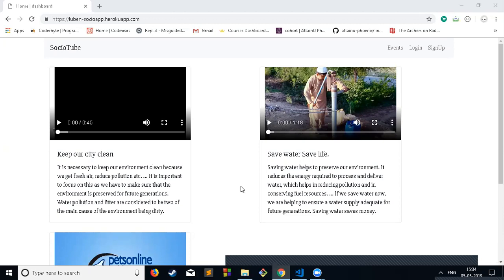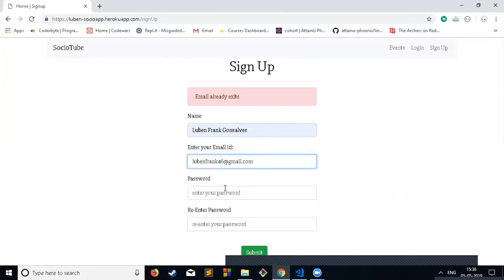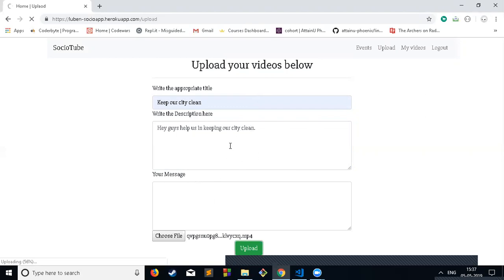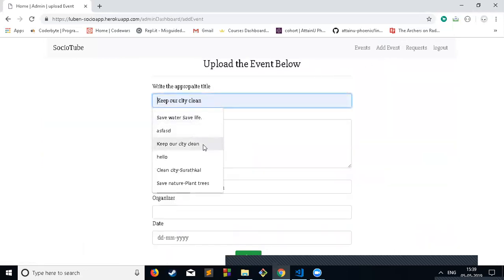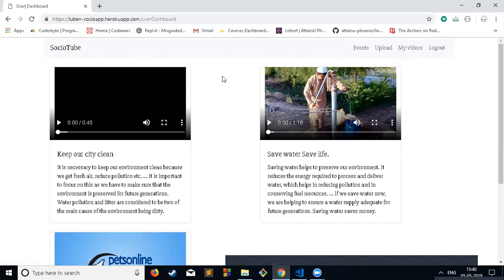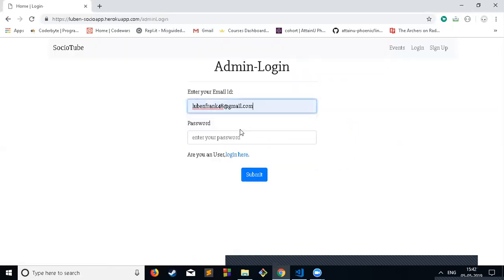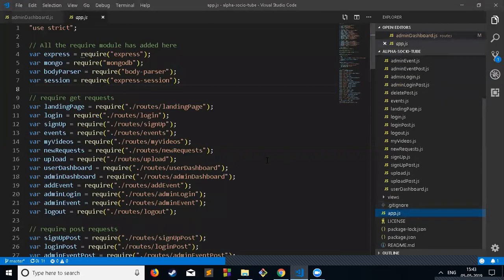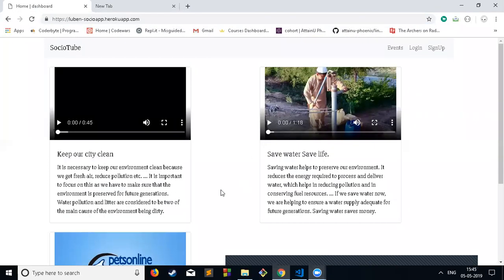SocioTube - Video Sharing Web Application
We built a video sharing web application called SocioTube which allows users to upload videos regarding social causes around the world. The uploaded videos will be first reviewed by the admin for their genuineness. Once accepted they are then shown in the user timeline. There is also an events section where users can go through the blogs related to social problems and the upcoming event details.

Technologies used -
Frontend: bootstrap since it is responsive, offers speedy development and easily customizable.
Backend: node.js, express as the server and multer for uploading files.
Cloud Services: Cloudinary for storing videos and images. Heroku for the deployment of the application.